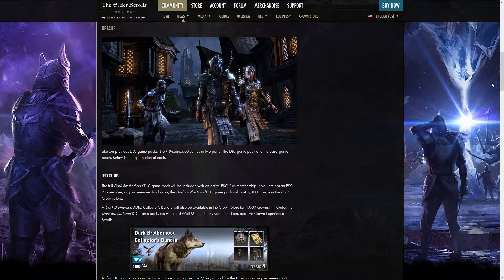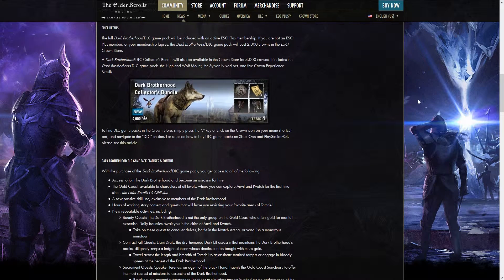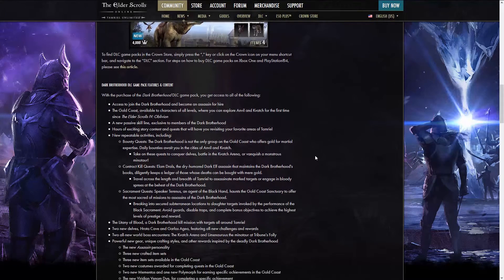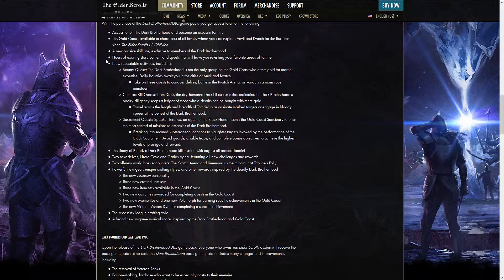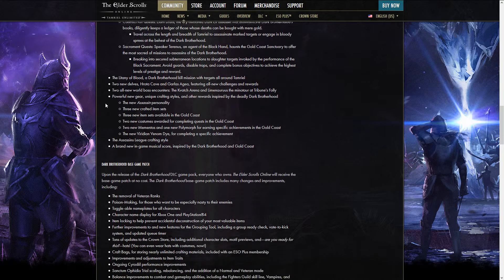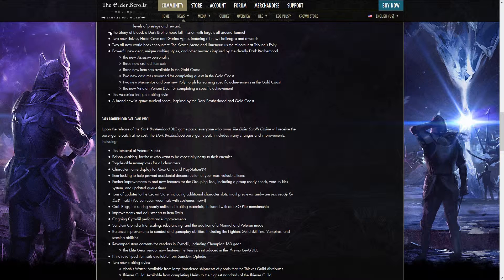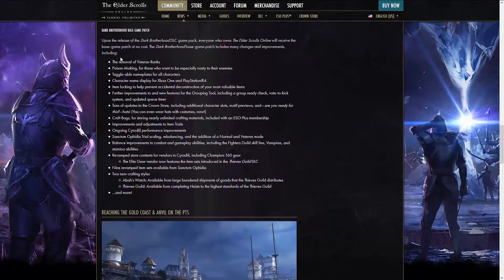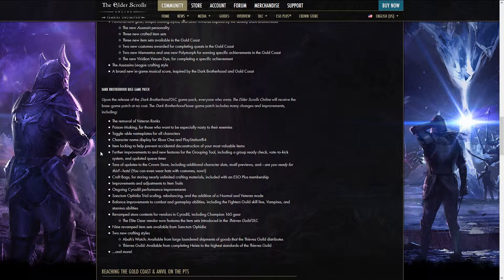ESO: Dark Brotherhood Launch Details (May 31st)